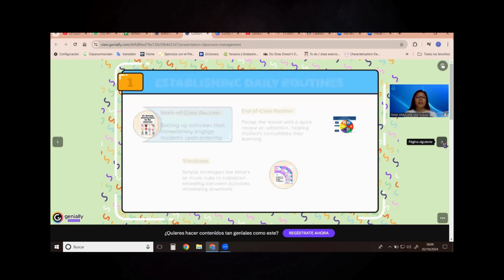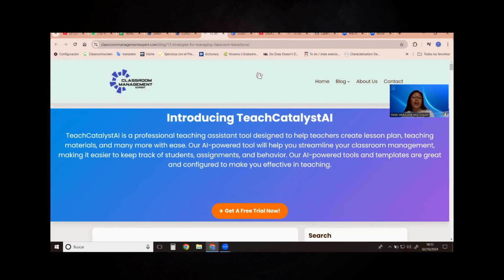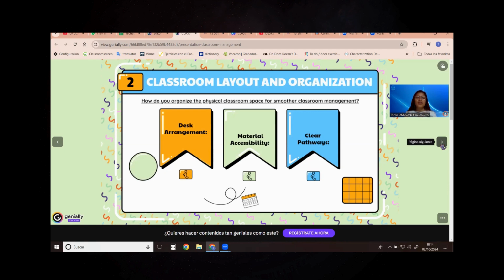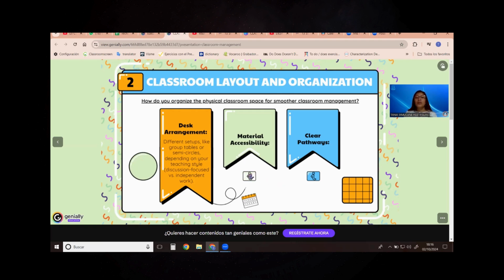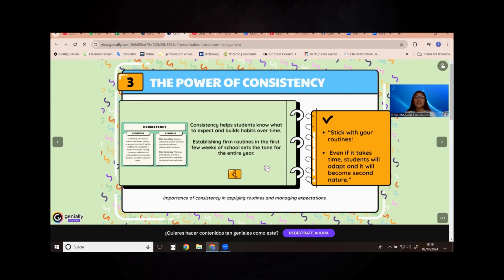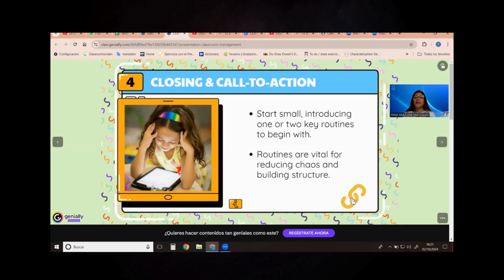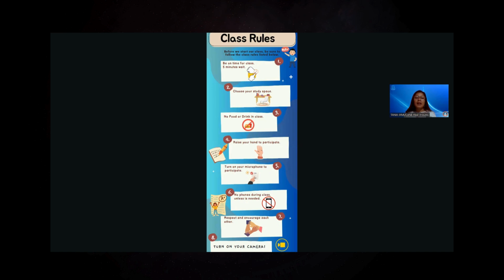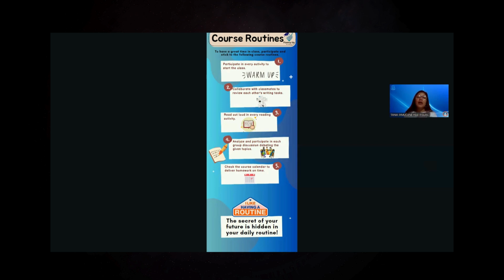Classroom Management Part 1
This material has been designed to help teachers handle great classroom management, not only for English teachers but every teacher in any field.

Leave your comments about the content.